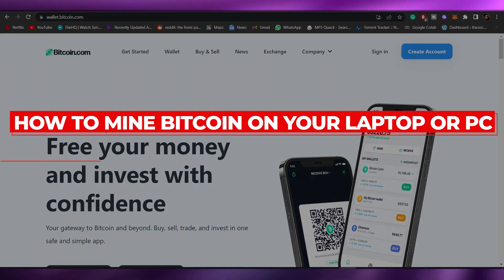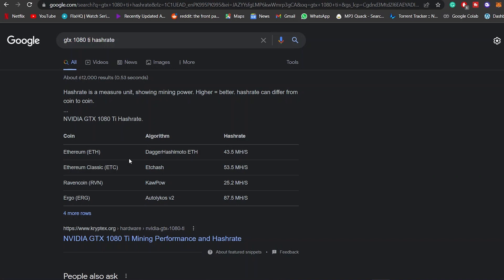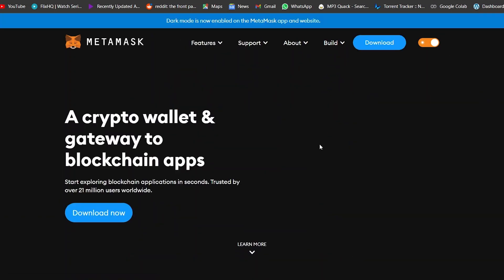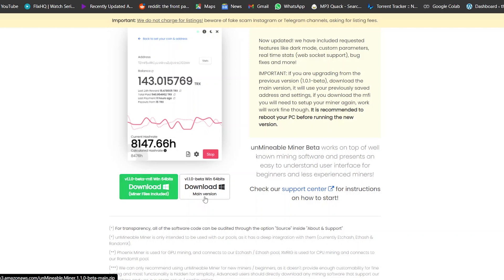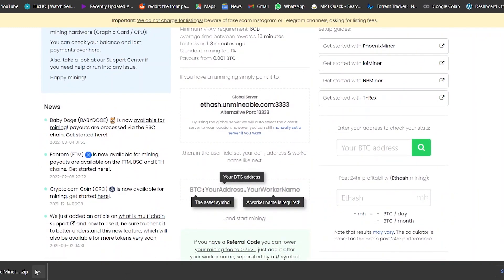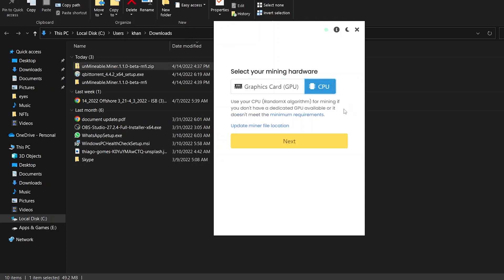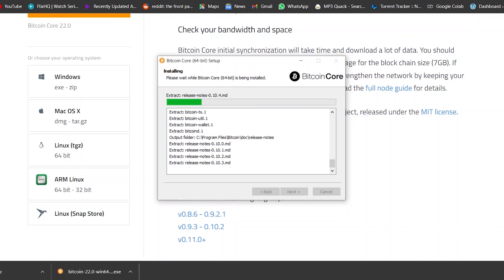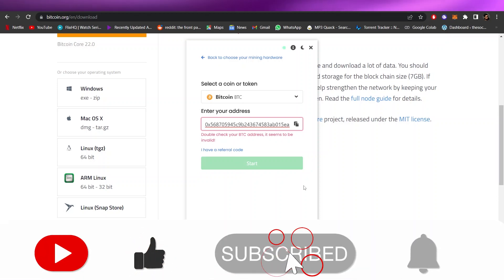How To Mine Bitcoin On Your Laptop Or PC | For Beginners (2025)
How To Mine Bitcoin On Your Laptop Or PC (2025)

In this video I show you How To Mine Bitcoin On Your Laptop Or PC. It is super easy and learn to do it in just a few minutes by following this helpful tutorial.